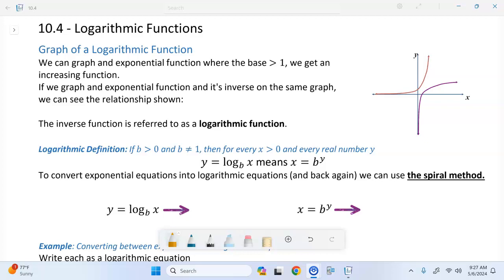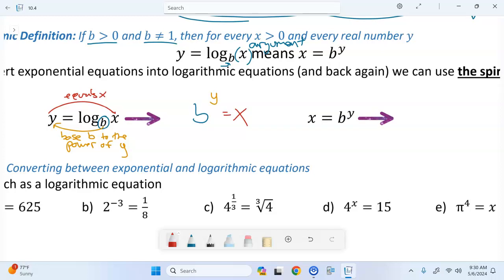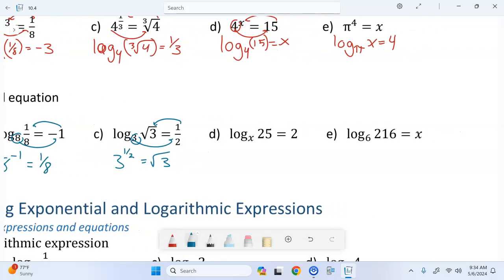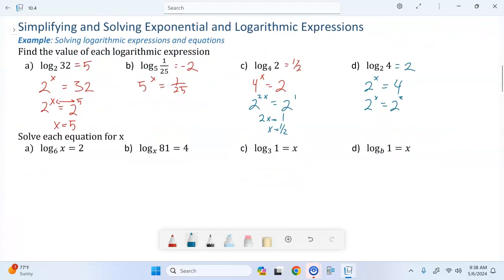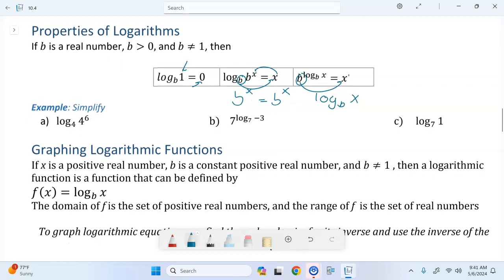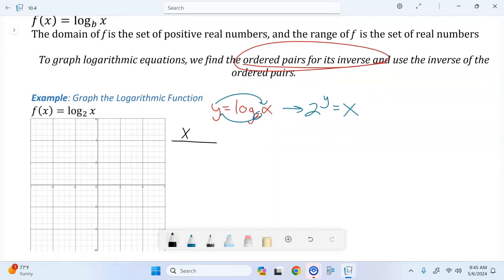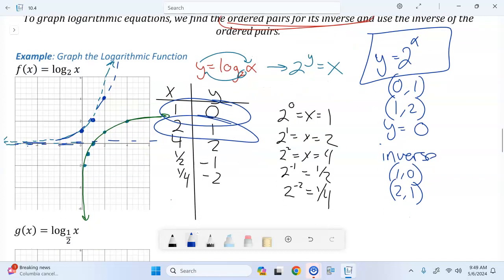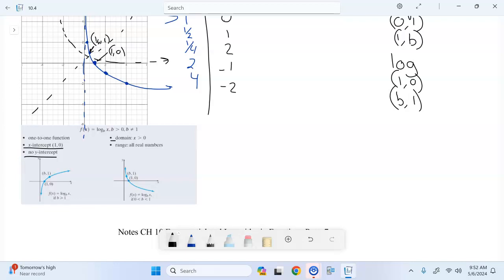Alg II 10.4 - Logarithmic Functions